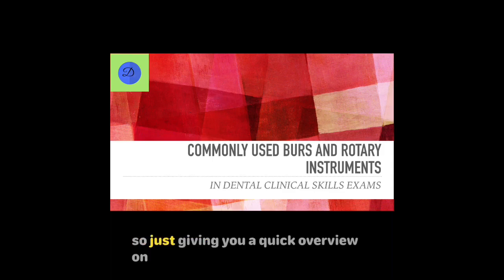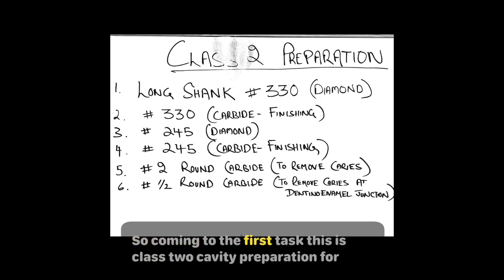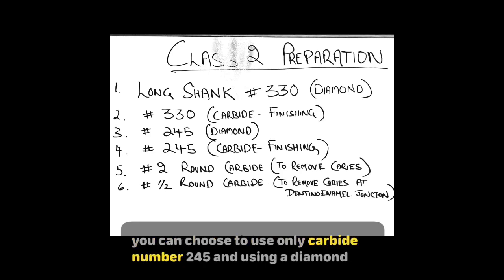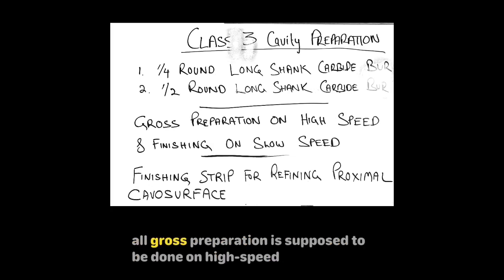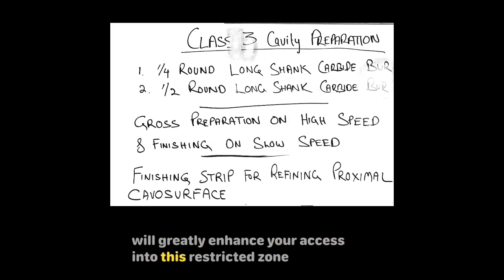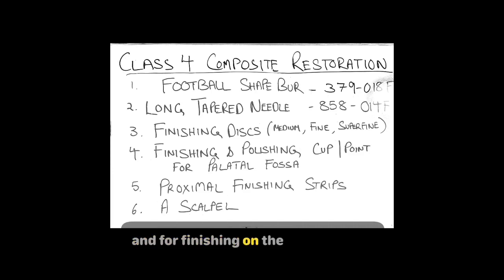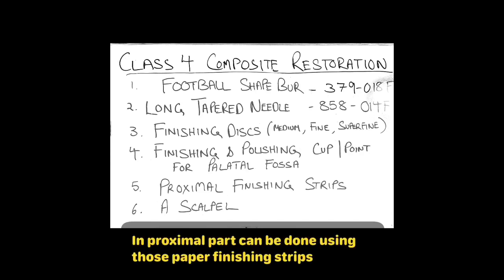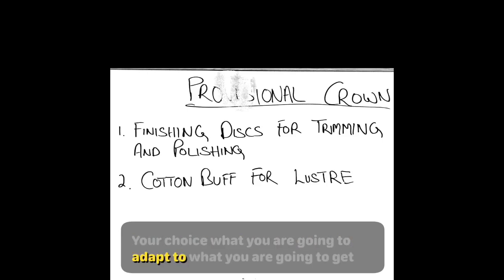Burs and Rotary Instruments- For NDEB Clinical Skills/ ADC Practical/ University Bench Tests- Part 1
Some commonly used burs to complete dental clinical skills tasks in the equivalency process or direct licensing . Find out where and why they are used.